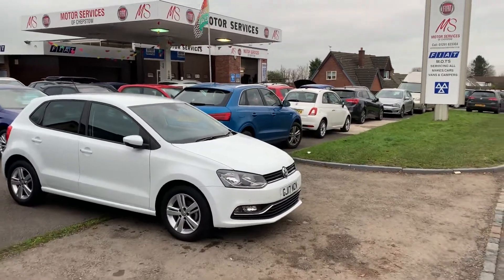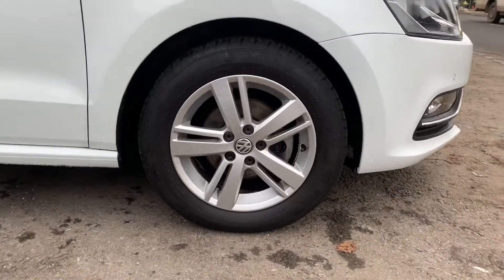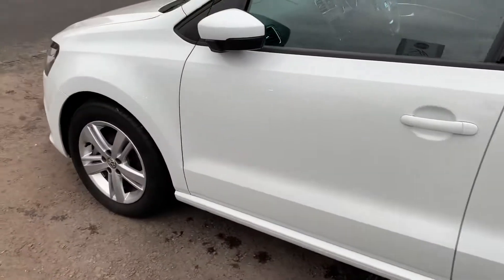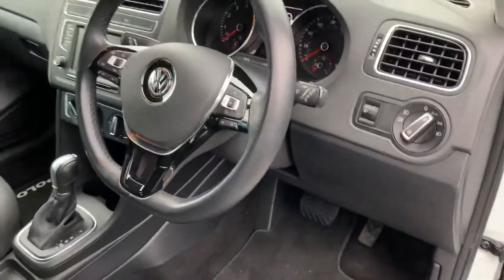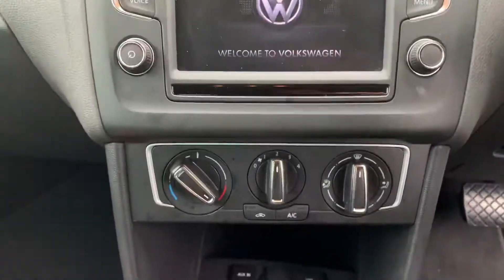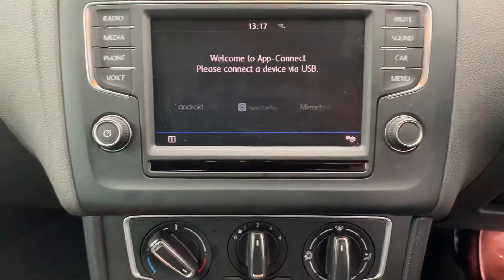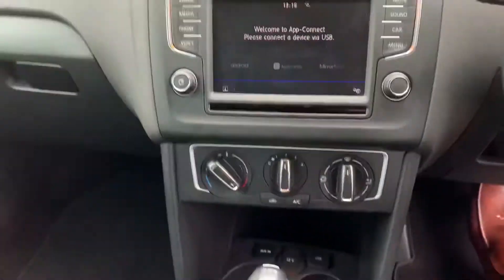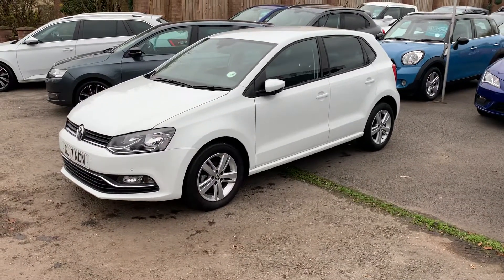2017 VW Polo 1.2 TSi Match Dsg 5dr like new